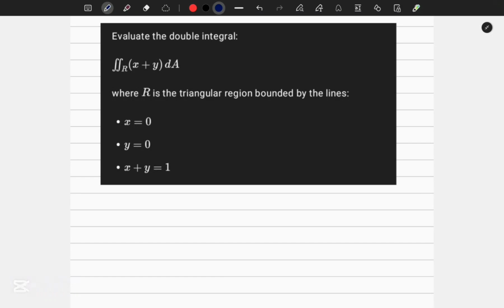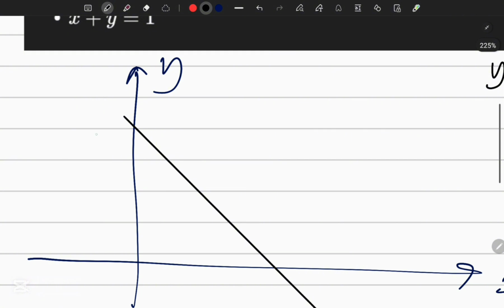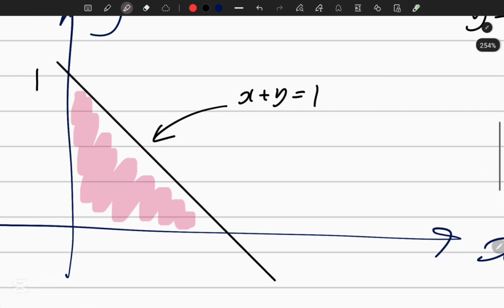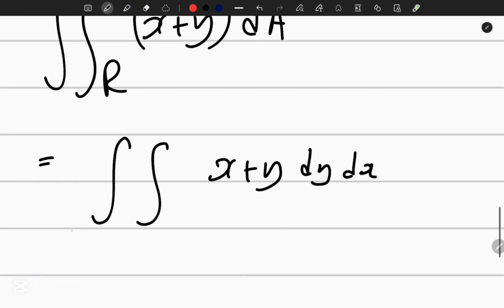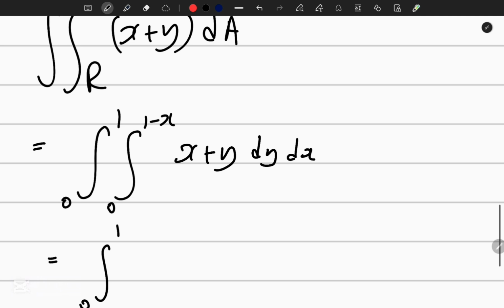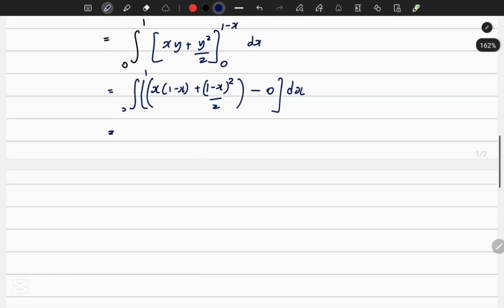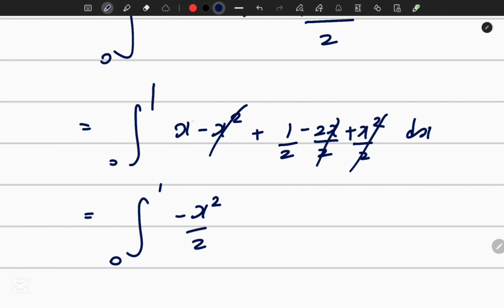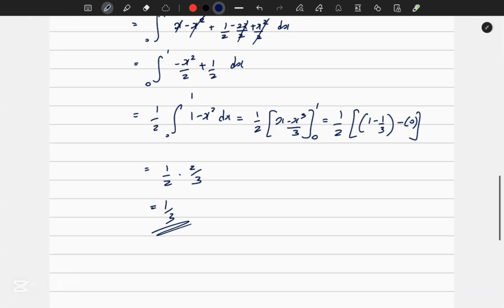Double Integral Over a Triangle | Area-Based Integration Explained!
🚀 In this video, we evaluate a double integral over a triangular region.

We explore how to visualize the region, set up the limits, and evaluate the integral step-by-step.

This is a perfect example for those learning multivariable calculus or preparing for university exams.

🔥 Final answer is clean and satisfying — you’ll love the method!

🧠 Try solving the same problem by reversing the order of integration — comment your answer below!